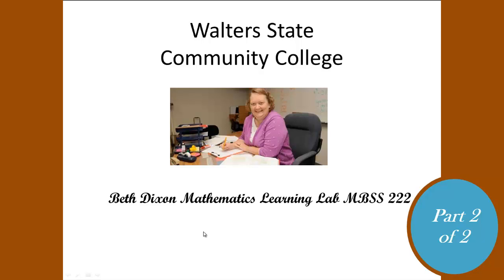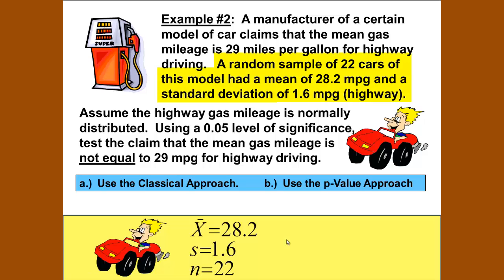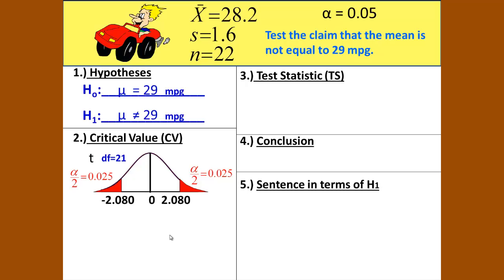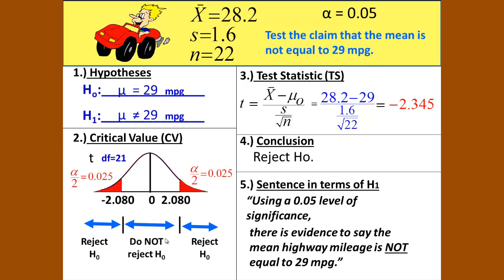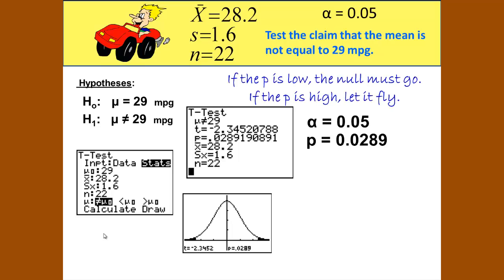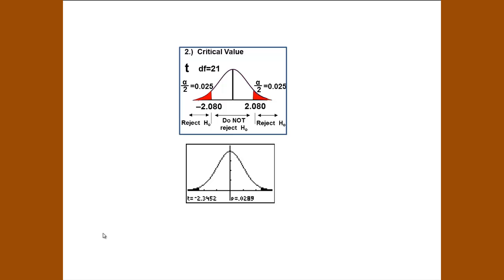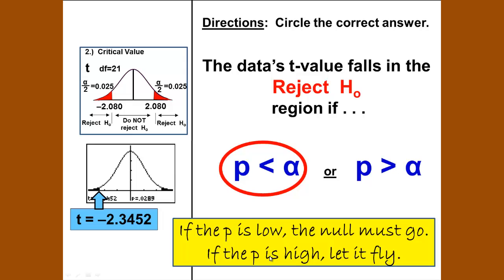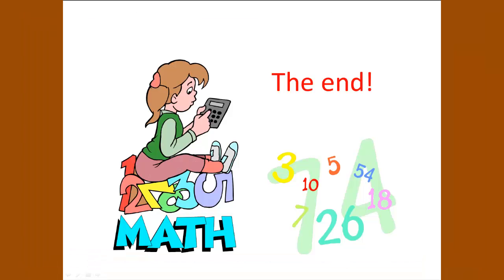Classical Vs. P-Value Methods for Hypothesis Testing Part 2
This is a video in support of Math 1530 Probability and Statistics course at Walters State Community College covering the p-value and classical methods of hypothesis testing and comparing the two methods.  This is part two of a two part video series based on a PowerPoint presentation created by Vicki Borlaug a faculty member at Walters State and narrated by Beth Dixon the Mathematics Learning Lab Technician.